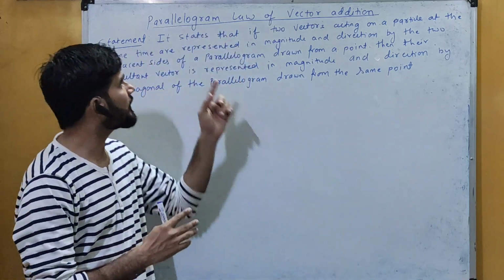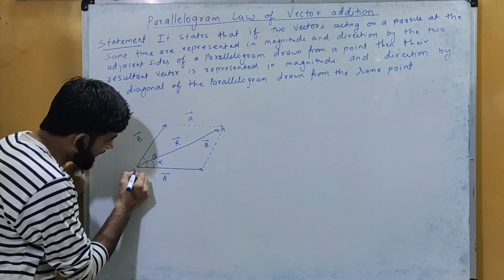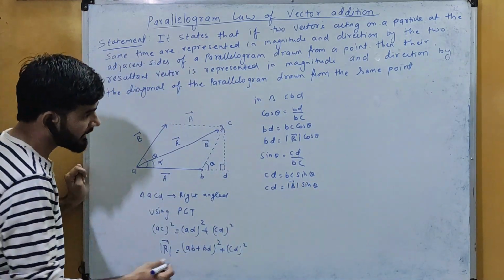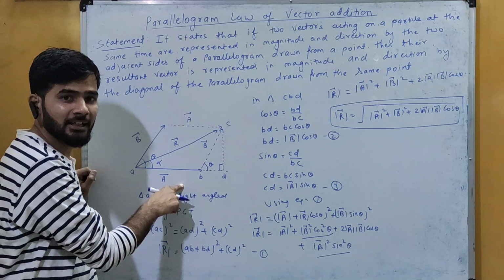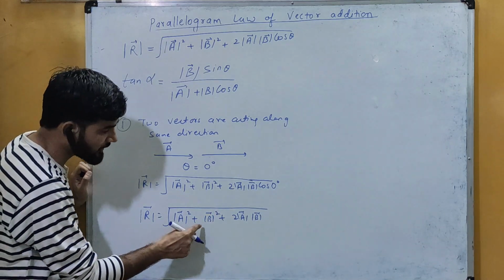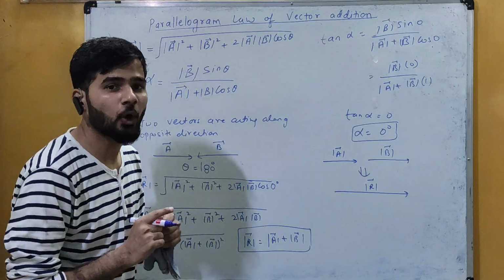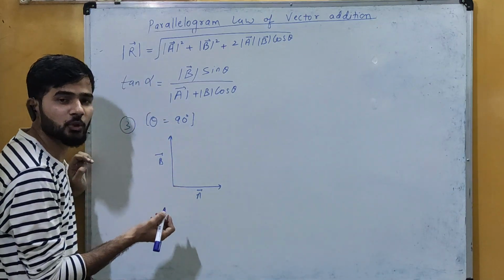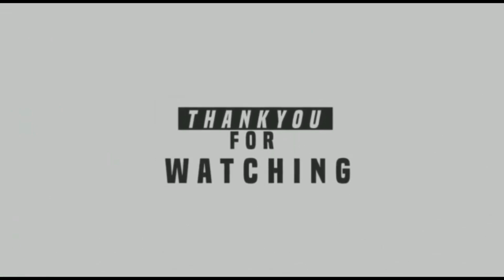PHYSICS📚CLASS XI📚MOTION IN A PLANE📚PART-6📚PARALLELOGRAM LAW OF VECTOR ADDITION 📚FAIZPHYSICS📚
THIS VIDEO IS FOR CLASS XI SUBJECT PHYSICS ...THIS IS ABOUT FOURTH CHAPTER i.e MOTION IN A PLANE..THIS PART INCLUDES THE CALCULATION OF RESULTANT VECTOR WHICH ARE INCLINED AT SOME ANGLE BY PARALLELOGRAM LAW OF VECTOR ADDITION